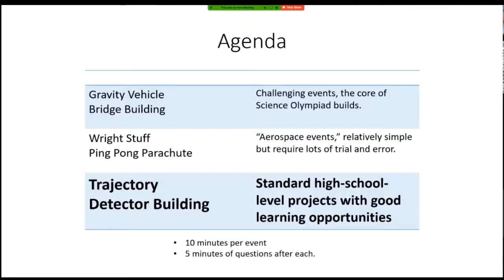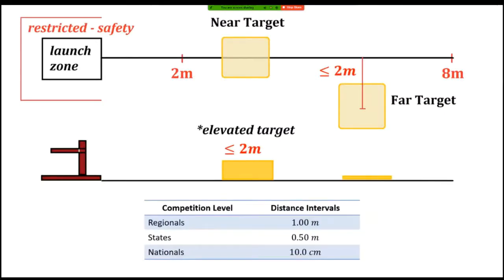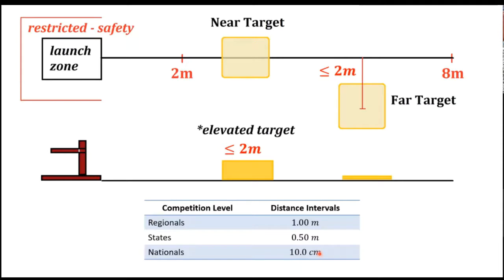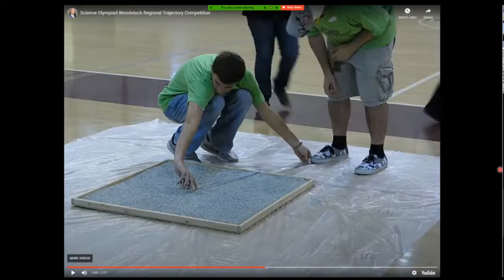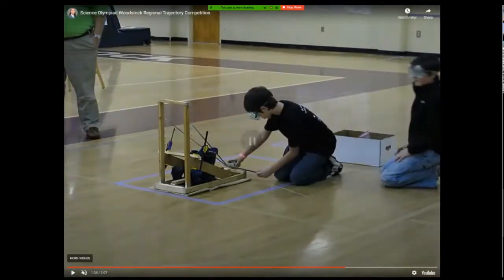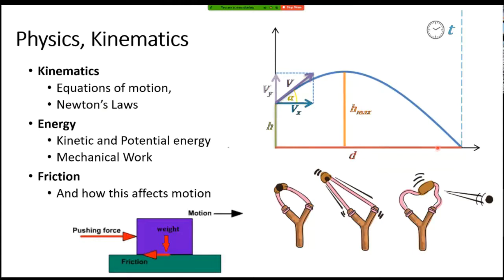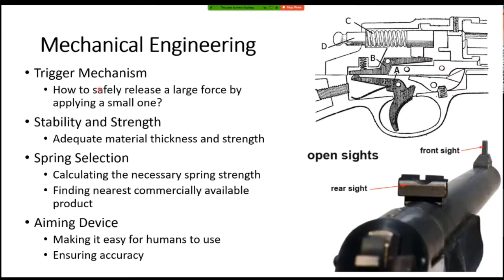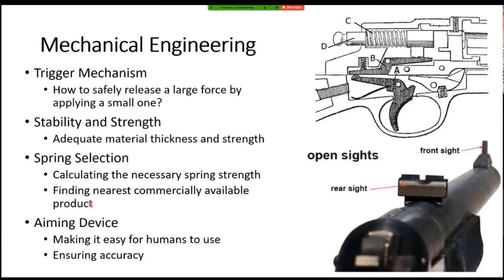Intro to Science Olympiad Build Events - Trajectory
Don't underestimate this classic high school catapult project. This event gives you a chance to put your physics knowledge to the test, as well as teach you some foundational skills in mechanical engineering and fabrication.